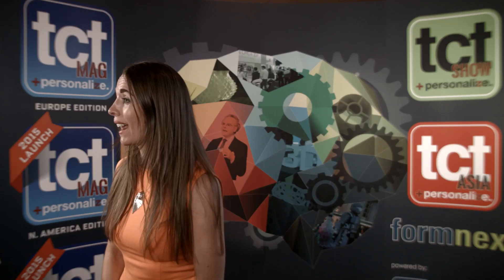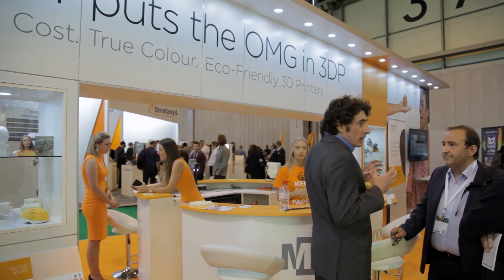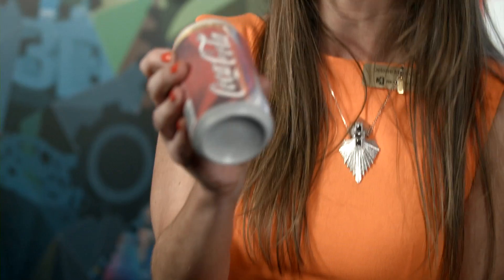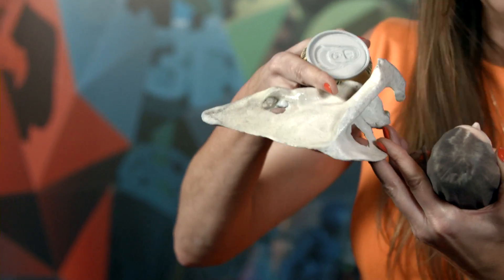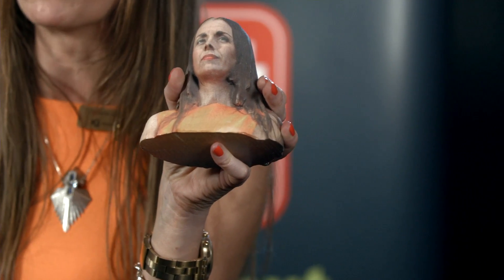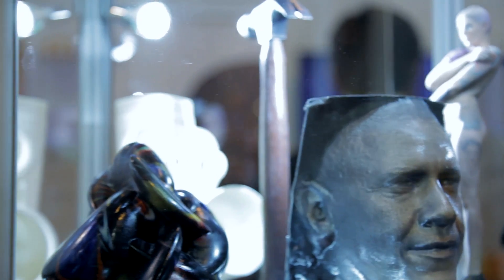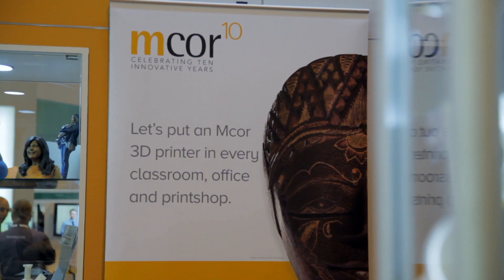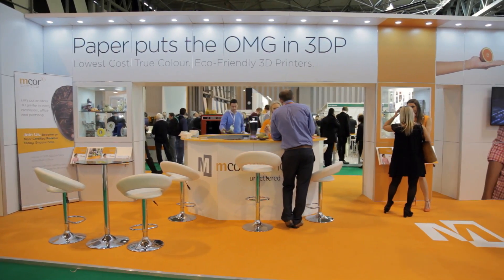Full HD Colour 3D Printing by Mcor at TCT Show 2015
One of the most commonly asked questions by consumers on the 3D printing industry is “When can we print in full colour?” Only one company offers colours that are matched to those of the International Colour Chart and that is Irish-based paper 3D printing company Mcor Technologies.